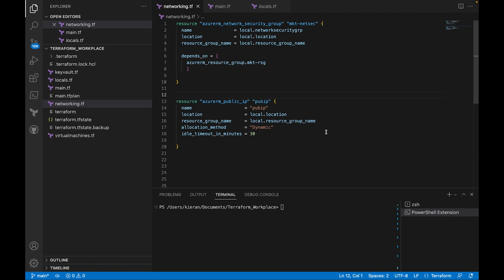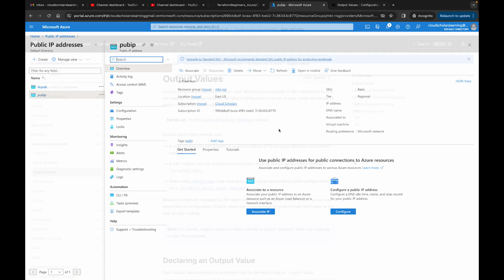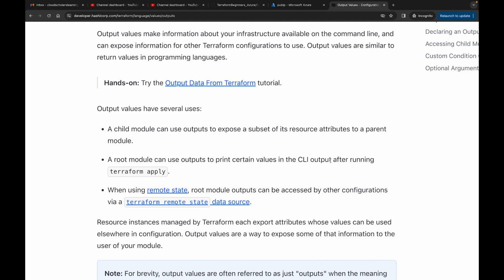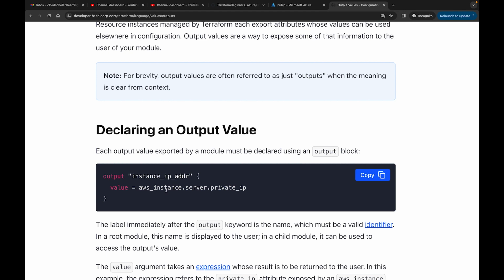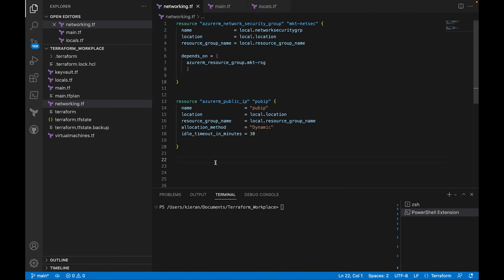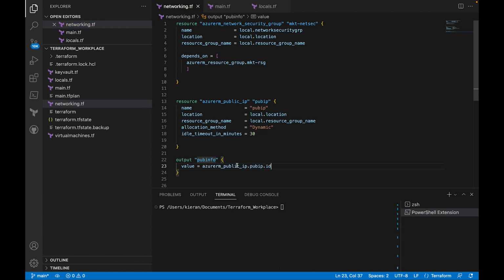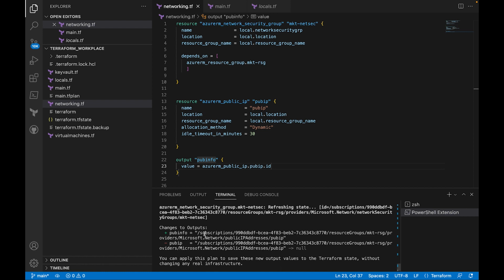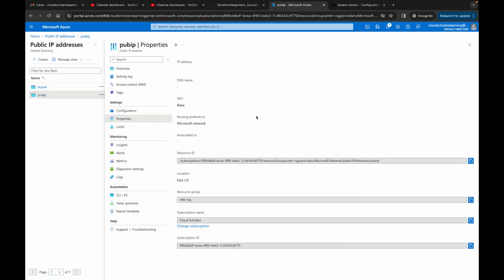Terraform (Azure) Beginners - Output Values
In this course I'll introduce you to output values. Output values make information about your infrastructure available on the command line, and can expose information for other Terraform configurations to use. Output values are similar to return values in programming languages.